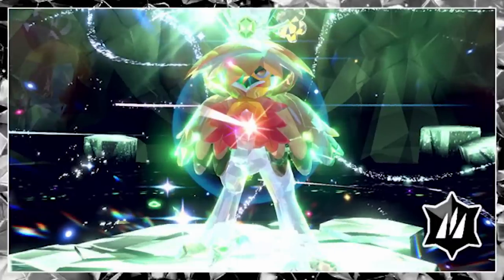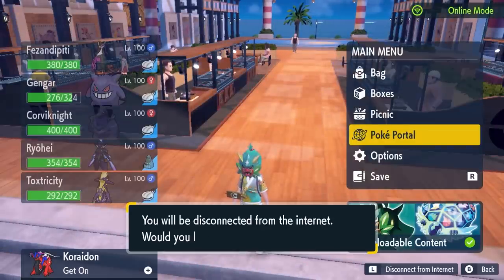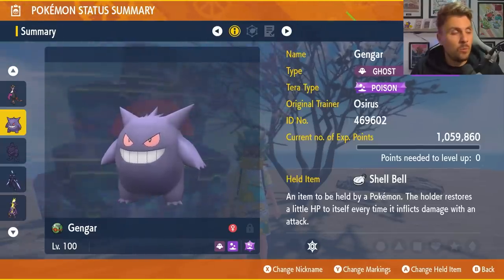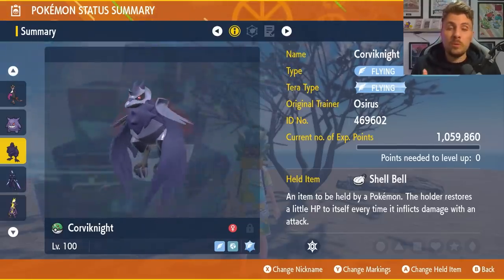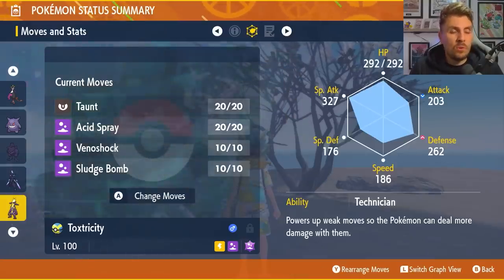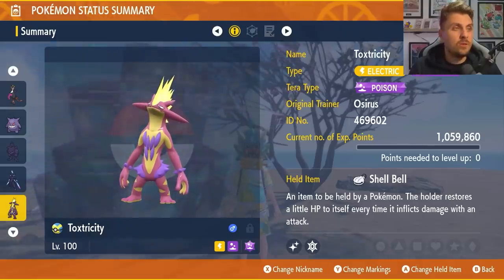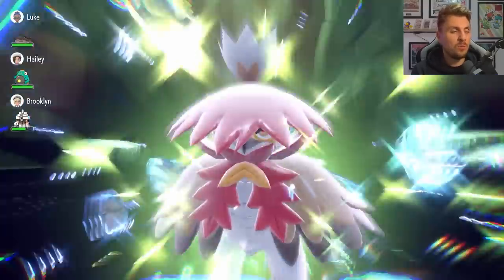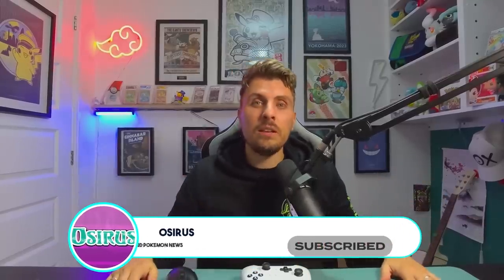UPDATE! The BEST Pokemon BUILDS to SOLO 7 Star HISUIAN DECIDUEYE Tera Raid in Scarlet and Violet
UPDATE! The BEST Pokemon to SOLO 7 Star HISUIAN DECIDUEYE Tera Raid in Scarlet and Violet
This video will go over the best builds to solo 7 star Hisuian Decidueye tera raid event in pokemon Scarlet and Violet.

Featured Builds:

Fezandipiti @ Shell Bell
Ability: Toxic Chain
Tera Type: Poison
EVs: 252 HP / 252 Def / 4 SpA
Modest Nature
IVs: 0 Atk
- Taunt
- Nasty Plot
- Acid Spray
- Venoshock

Gengar @ Shell Bell
Ability: Cursed Body
Tera Type: Poison
Modest Nature
IVs: 0 Atk
- Nasty Plot
- Taunt
- Acid Spray
- Sludge Bomb

Ceruledge @ Metronome
Ability: Flash Fire
Tera Type: Fire
EVs: 252 HP / 252 Atk / 4 Def
Adamant Nature
- Clear Smog
- Will-O-Wisp
- Bulk Up
- Bitter Blade

Corviknight @ Shell Bell
Ability: Mirror Armor
Tera Type: Flying
EVs: 252 HP / 4 Atk / 252 Def
Adamant Nature
- Roost
- Reflect
- Bulk Up
- Brave Bird

Toxtricity @ Shell Bell
Ability: Technician
Tera Type: Poison
EVs: 4 HP / 252 Def / 252 SpA
Bold Nature
IVs: 0 Atk
- Taunt
- Acid Spray
- Venoshock
- Sludge Bomb

Chapters
 0:00 - Intro
0:17 - Decidueye raid Details
2:12 - Accessing the Raid Event
2:55 - Fezandipiti  Raid Build
3:50 - Gengar Raid Build
4:47 - Corviknight Raid Build
6:07 - Ceruledge Raid Build
6:52 - Toxtricity Raid Build
7:51 - Toxtricity Raid Strategy
9:52 - Fezandipiti  Raid Strategy
15:23  - How to Farm Decidueye Raids
16:03 - Outro